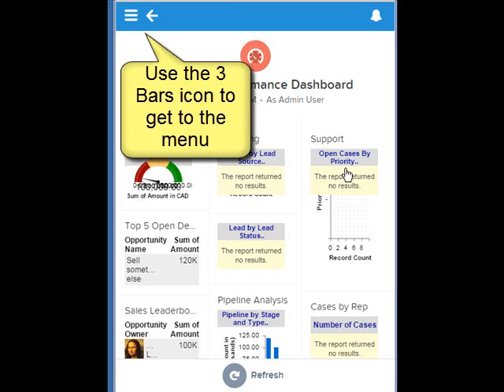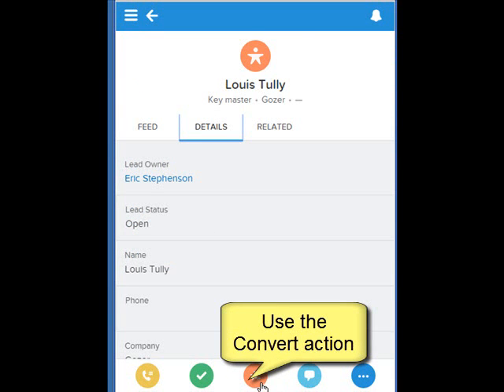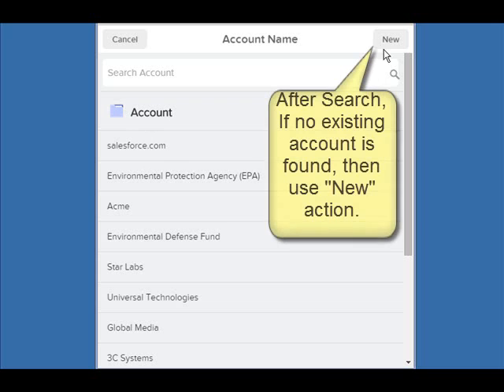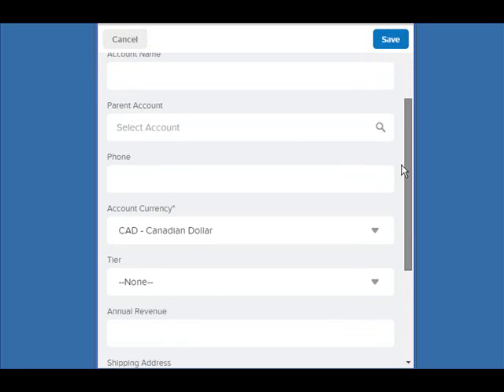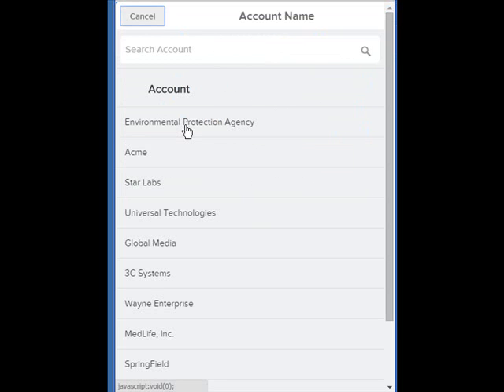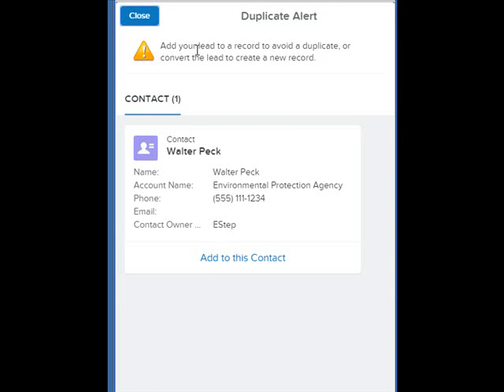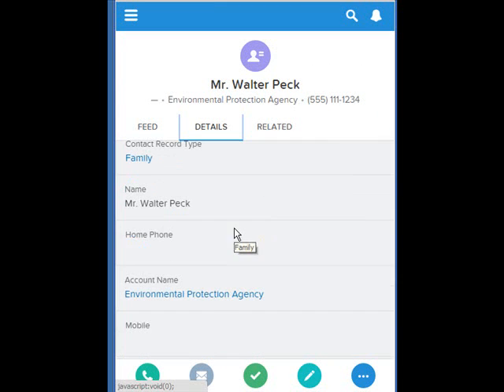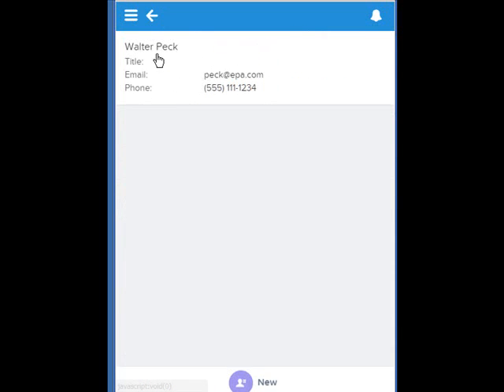Learn Lead conversion in salesforce1 mobile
Learn how to merge Duplicates: In today’s Dupe Merge episode – Learn how to use Lead conversion in salesforce1 mobile to convert Qualified Leads into Account, Contact, and Opportunity. Act now and get bonus animated intro based on the inspiration for the salesforce’s logo.

How to Merge Dupes in Salesforce
If there are dupes in your org then your data ain’t good.
Merge Dupes!

Fun fact:
Ghostbuster Logo Inspired Salesforce's No Software logo, hence the "Merging" of the 2 logos in to 1 fan parody funny cartoon introduction.
I've created a cartoon intro for "how to" video, because when I tell people in the group, “I make salesforce videos” they as if they are "entertaining", so are you entertained now?

Learn what happens to qualified leads when you convert them to accounts, contacts, and opportunities.
Keep the sales process moving when you qualify your leads and then convert them to contacts, accounts, or opportunities. Don’t let Ghost Dupes run you off the road map.

Use the 3 Bars icon to get to the menu. Then click Leads.
Use the Convert action.
If No matching Account found, then try search.
After Search, If no existing account is found, then use "New" action.
Note: New Account does not auto populate in mobile.
Currently there is not an option to create a new Contact.
Lead Conversion in Mobile is a new feature for summer15 salesforce1 mobile.